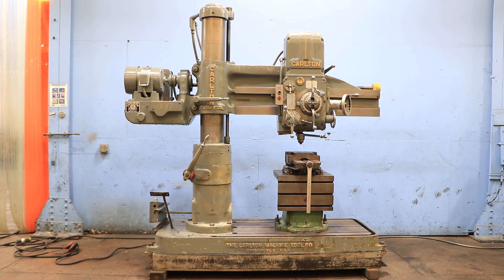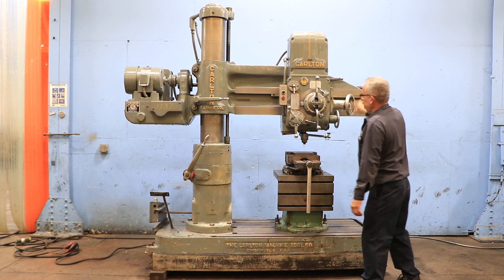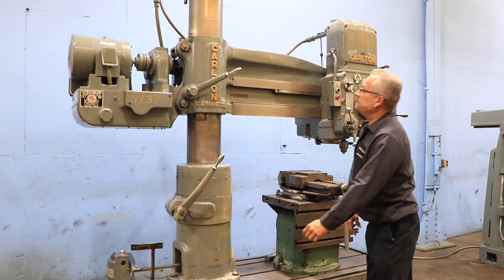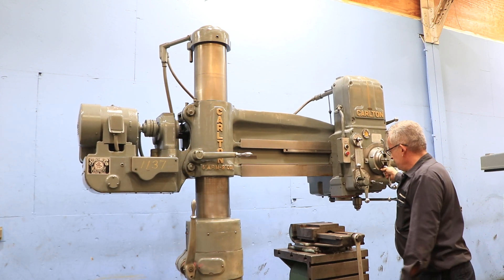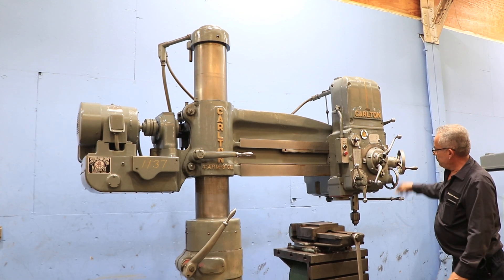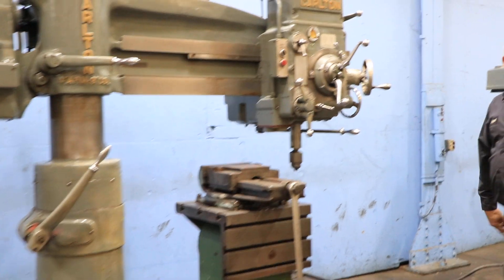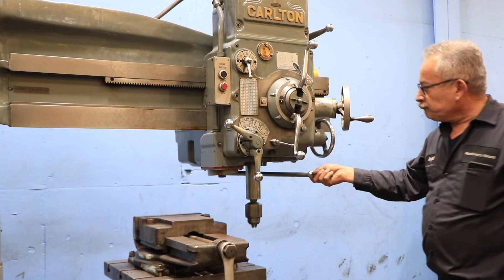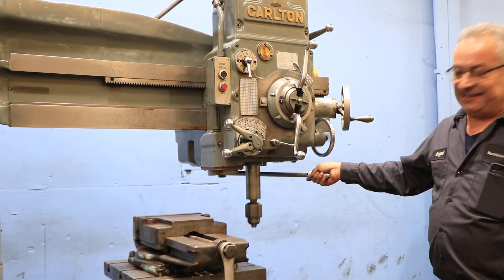4' X 9" CARLTON RADIAL DRILL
4' X 9" CARLTON RADIAL DRILL
MODEL: 1A, S/N: 1A-3714, NEW: 1962

SPECIFICATIONS:
ARM LENGTH 4'
DIAMETER OF COLUMN. 9"
MAX. / MIN. SPINDLE RADIUS 4'7" / 16"
TRAVERSE OF SPINDLE HEAD ON ARM. 39"
TRAVERSE OF ARM ON COLUMN 27"
  MAX. DISTANCE BETWEEN SPINDLE AND BASEPLATE.. 4'5"
  MIN. DISTANCE BETWEEN SPINDLE AND BASEPLATE.. 14"
SPINDLE:
TRAVERSE OF SPINDLE. 12"
TAPER IN SPINDLE. 4 MT
DIAMETER OF SPINDLE 2-1/2"
RANGE OF SPINDLE SPEEDS(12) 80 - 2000 RPM
RANGE OF FEEDS (6). 6,8,11,15,20 & 25 PER REV
APPROXIMATE BASE WORKING SURFACE 53"L x 30"W
APPROXIMATE MACHINE DIMENSIONS 86"L x 30"W x 91"H

EQUIPPED WITH:
 POWER ELEVATION OF ARM ON COLUMN
 T-SLOTTED TILTING BOX TABLE
 T-SLOTTED BASE
 COOLANT SYSTEM PUMP
 5 HORSE POWER SPINDLE MOTOR

CONDITION: SUPERB